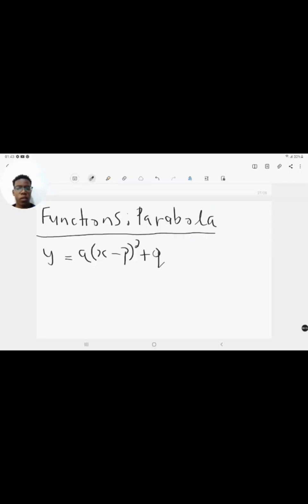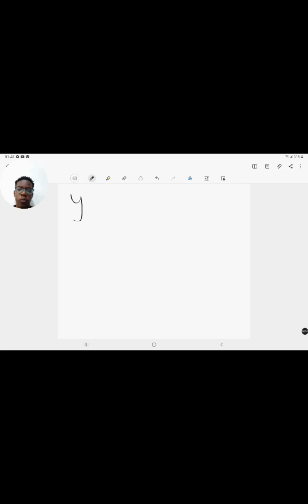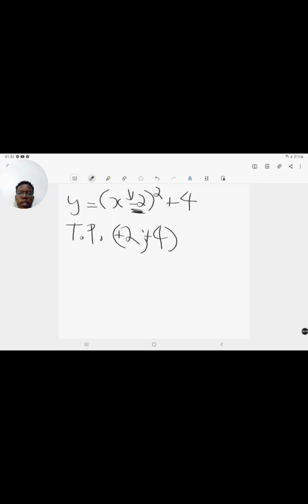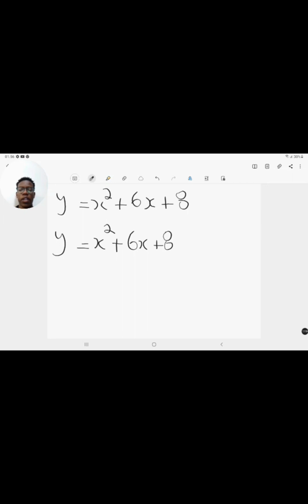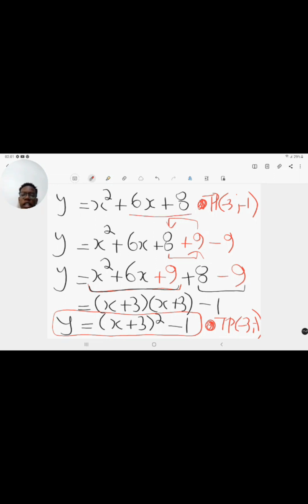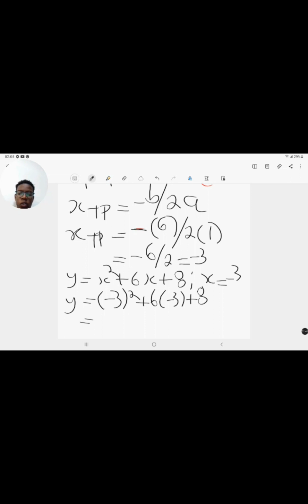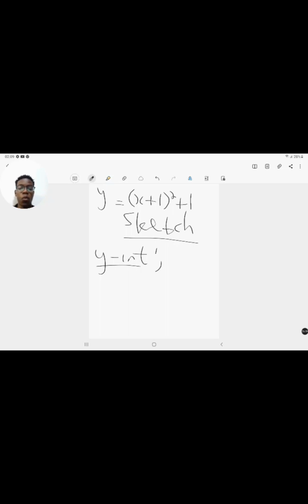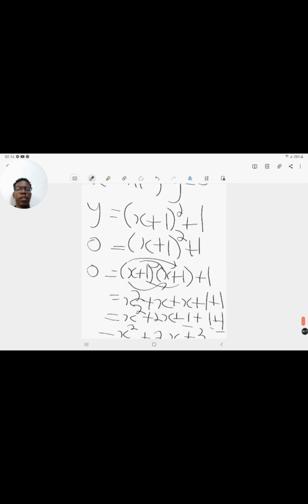Grade 12 mathematics | Functions | 3. Parabola type 2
We look at the turning point standard form of the parabola and explain key concepts. We also go through several examples to demonstrate how to use this standard form of the parabola.